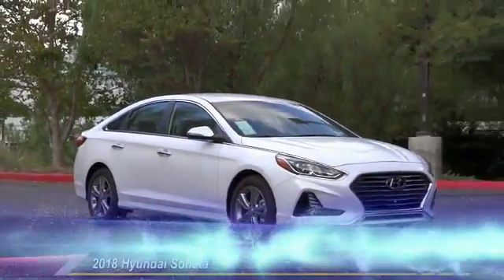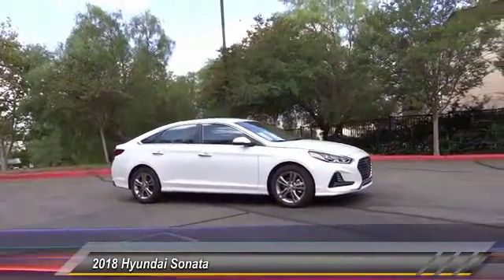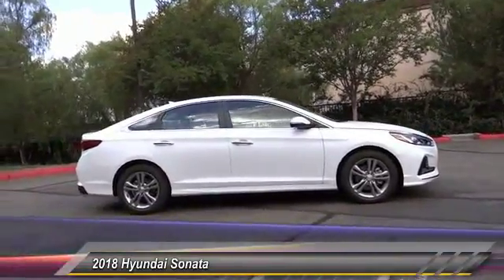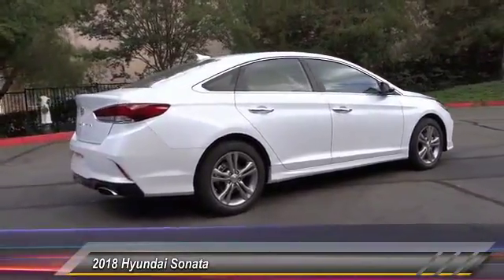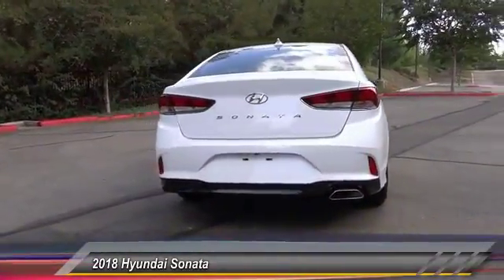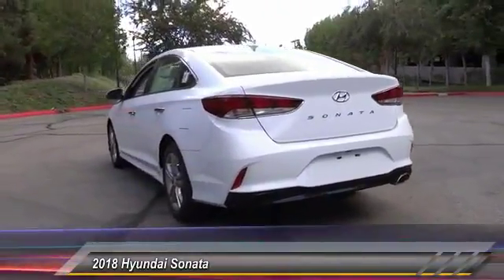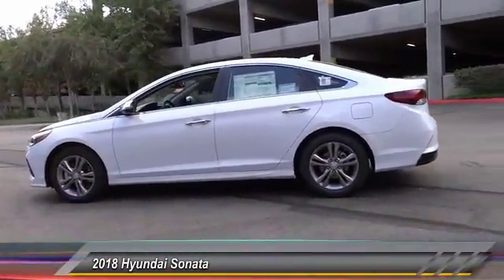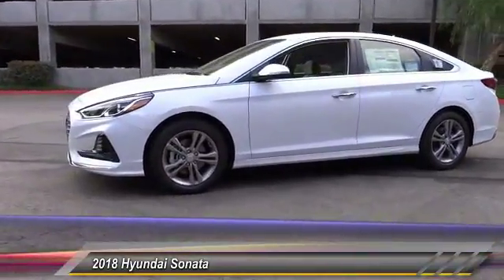2018 Hyundai Sonata TEMECULA MURRIETA MENIFEE HEMET CORONA ESCONDIDO 180222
2018 Hyundai Sonata SEL 2.4L

Temecula Hyundai
27430 Ynez Rd.